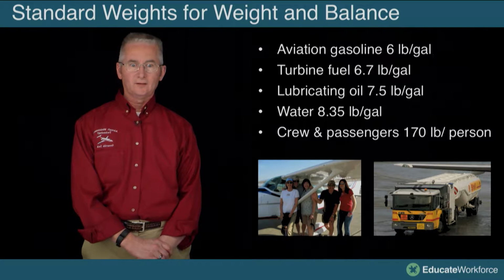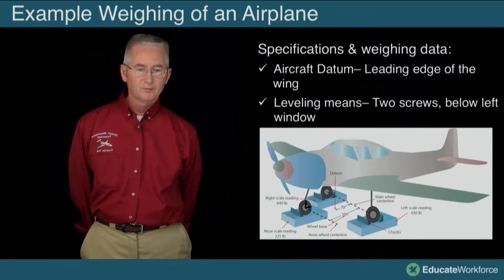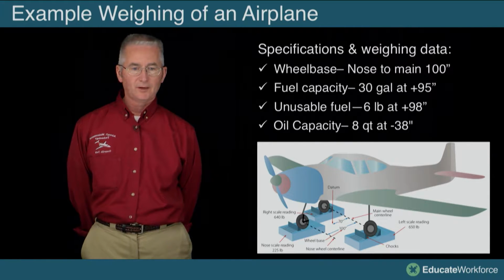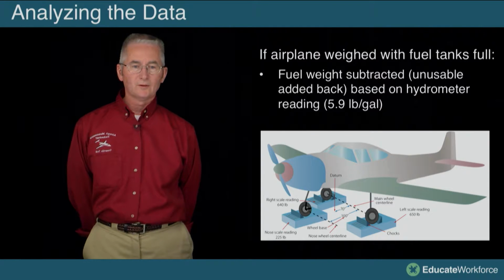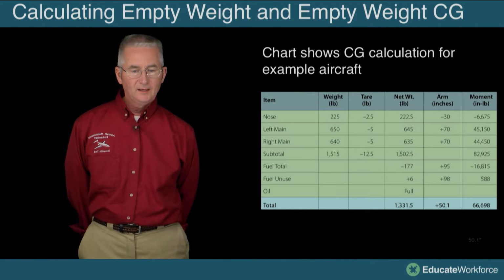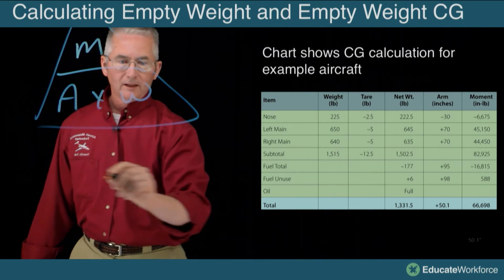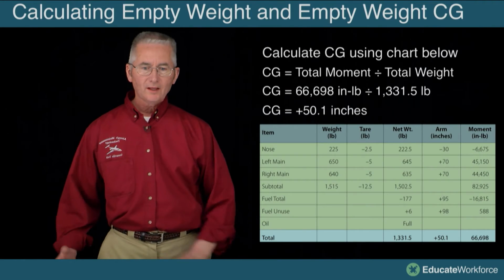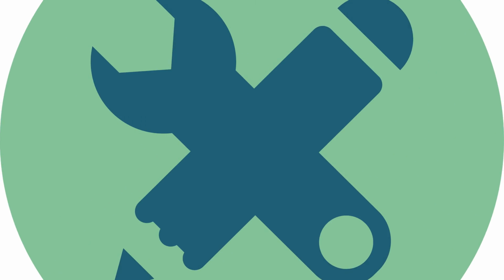FAA-PART-147-WB101 - 3.1 - Weighing the Aircraft